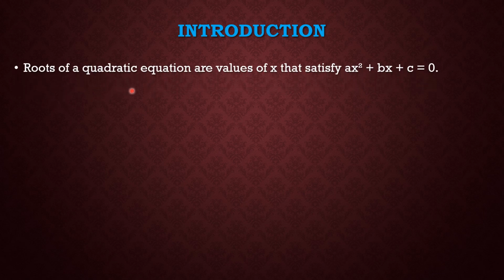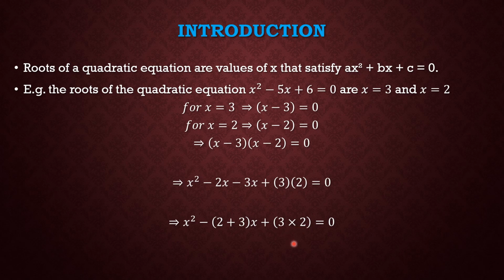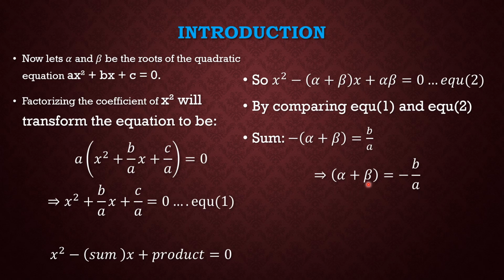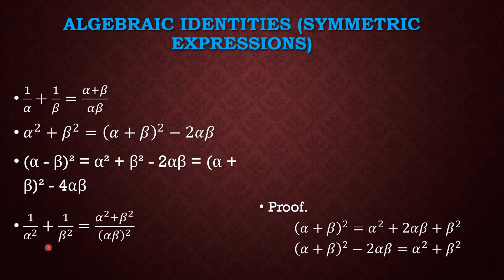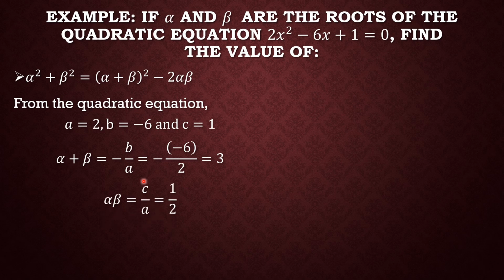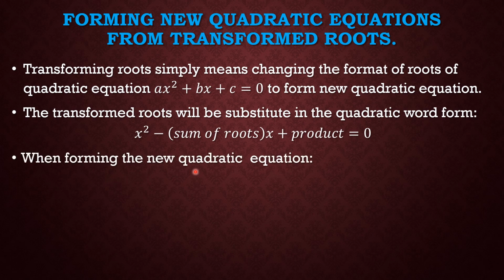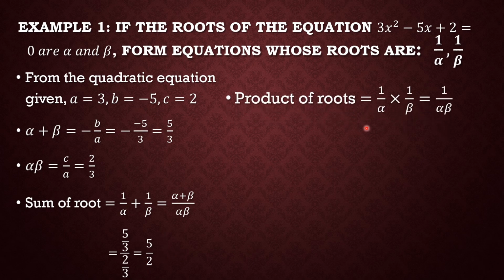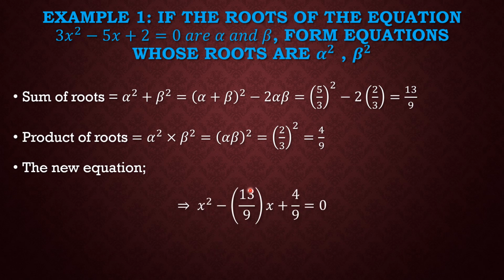Roots of a Quadratic Equation | Sum & Product of Roots + Transformations Explained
In this masterclass, we explore the powerful relationships within a quadratic equation — without solving it! Using the sum and product of roots, we reveal shortcuts, transformations, and algebraic identities that make complex problems easier to tackle in WASSCE, SAT, and university exams.

🔍 What You’ll Learn:
The roots of
ax 2+bx+c=0 and their properties Using
𝛼+𝛽=−𝑏/𝑎  and 𝛼𝛽=𝑐𝑎
Forming a quadratic equation from given roots

📌 Perfect for:
✔️ WASSCE 2025 Candidates
✔️ SHS 2 & 3 Students
✔️ SAT Math Prep
✔️ Anyone aiming for 100% in Algebra

🔗 Continue the Algebra Series

Quadratic Formula